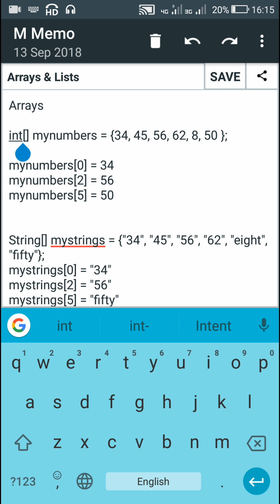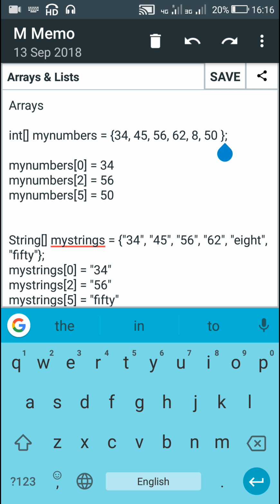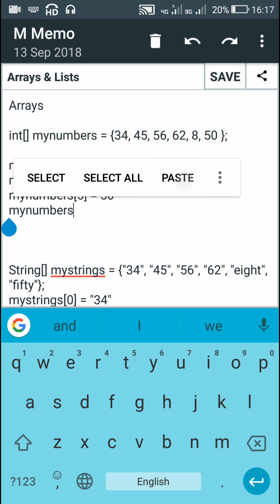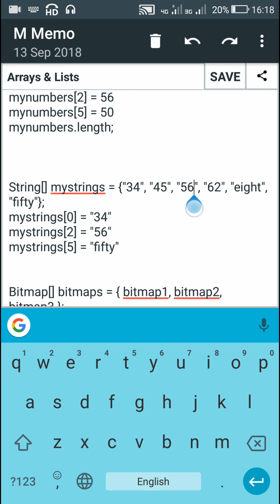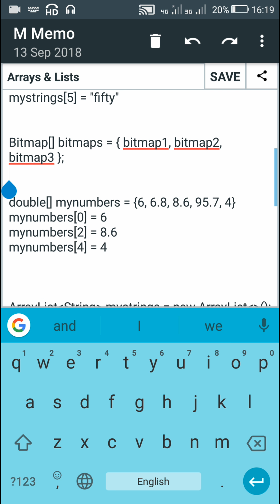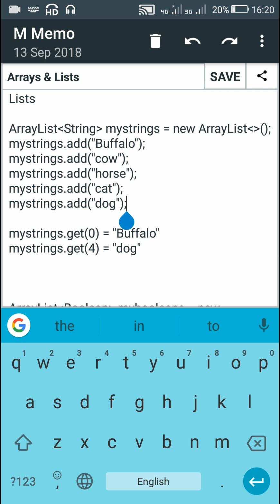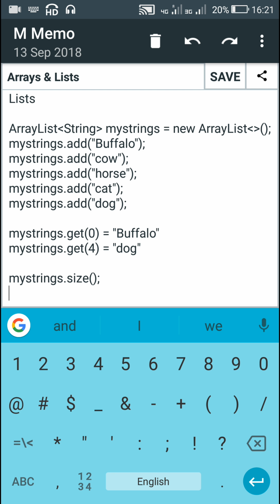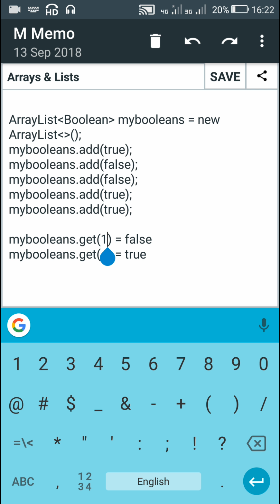Arrays and Lists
This video shows how to create an array and a list in Java.